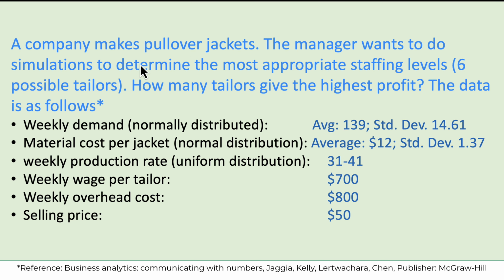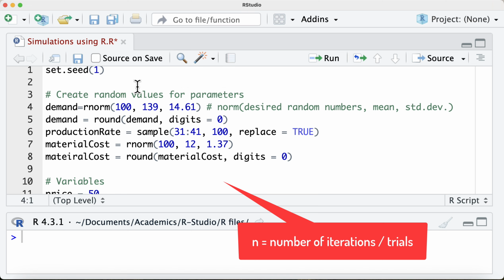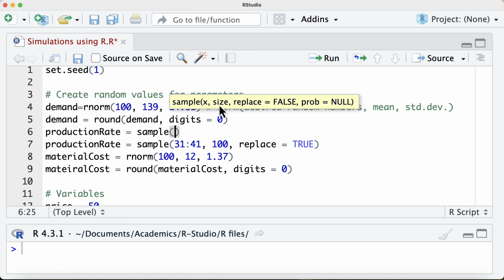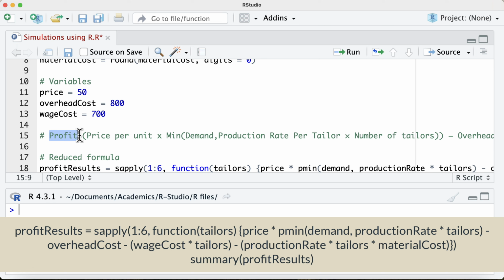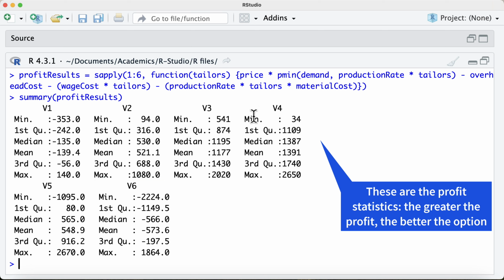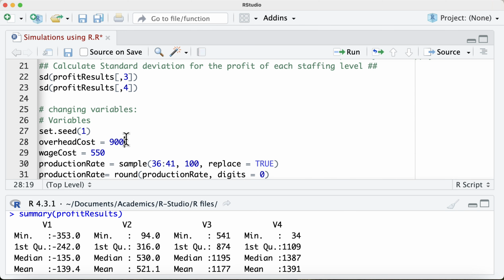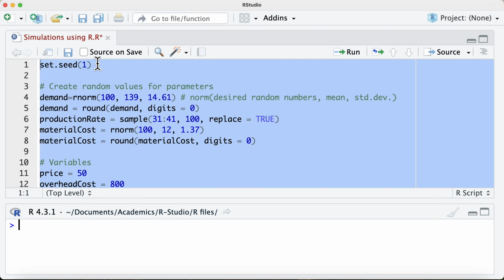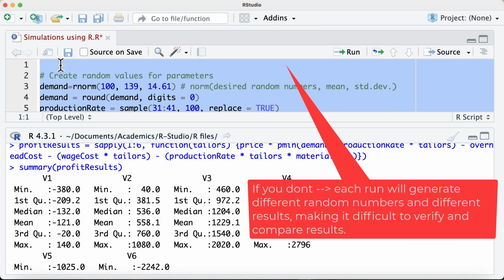Simulations using R